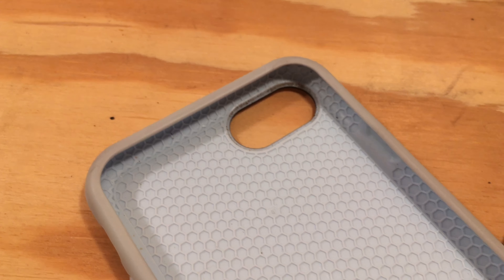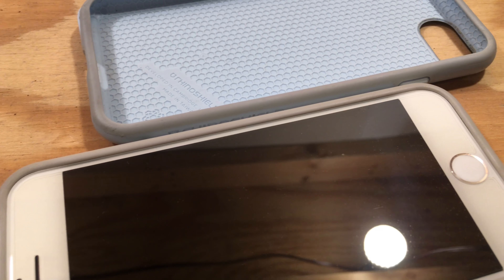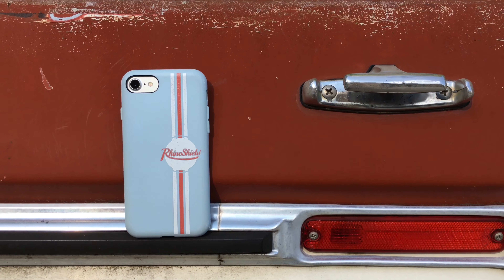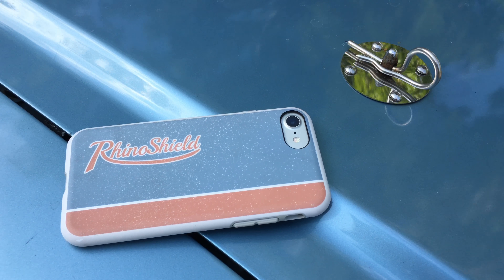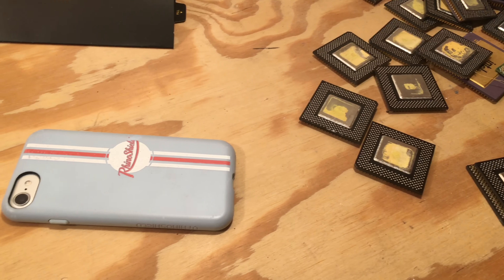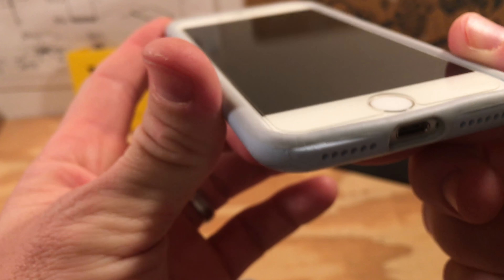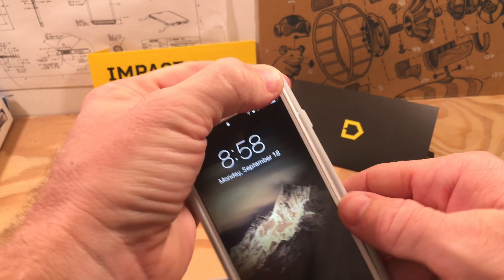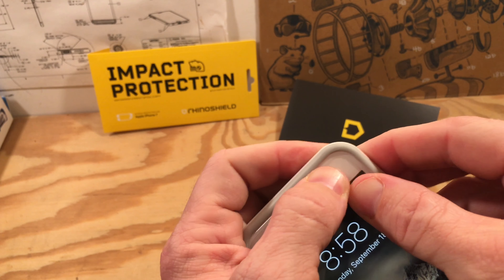PlayProof Review for iPhone 7 - With Drop Test!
PlayProof really is in a league of its own. It’s one of the thinnest cases you can buy but protects your phone like it’s a bulky rugged case; Especially when paired with the RhinoShield impact screen protector.  It comes in either a solid color for $25 or a custom print for $30.  There are many custom prints for all styles and tastes.

solid case for iPhone 7/8
Impact screen protector for iPhone 7 ONLY